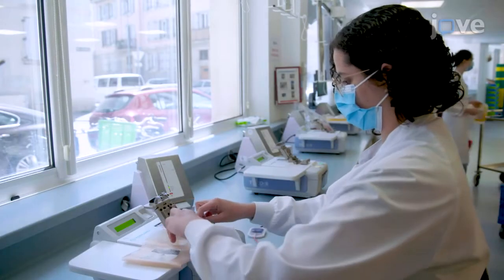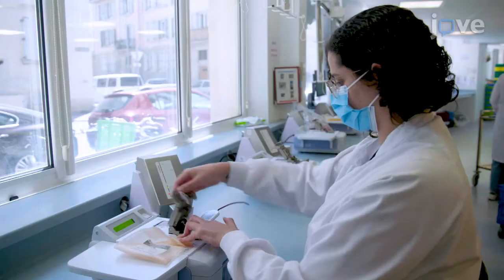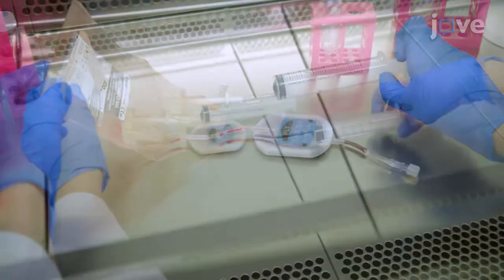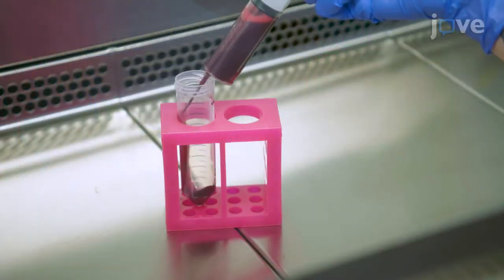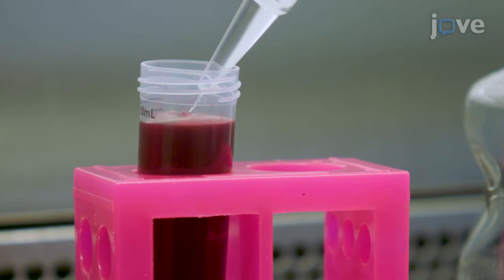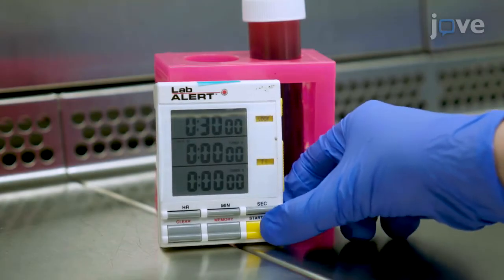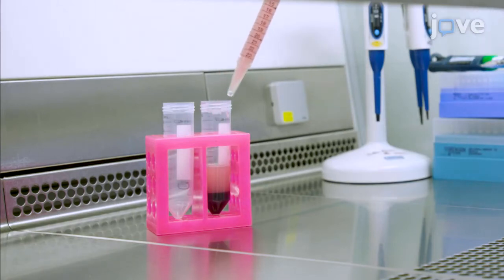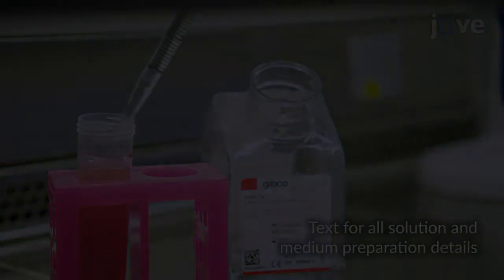Leukodepletion Filters Cells As Cell Source-Megakaryocyte Differentiation l Protocol Preview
Leukodepletion Filters-Derived CD34+ Cells As a Cell Source to Study Megakaryocyte Differentiation and Platelet Formation -  a 2 minute Preview of the Experimental Protocol

Anaïs Pongerard, Lea Mallo, Christian Gachet, Henri de La Salle, François Lanza, Catherine Strassel
Université de Strasbourg, INSERM, EFS Grand Est, BPPS UMR-S 1255, FMTS;

This protocol describes in detail all the steps involved in obtaining leukofilter-derived CD34+ hematopoietic progenitors and their in vitro differentiation and maturation into proplatelet-bearing megakaryocytes that are able to release platelets in the culture medium. This procedure is useful for in-depth analysis of cellular and molecular mechanisms controlling megakaryopoiesis.